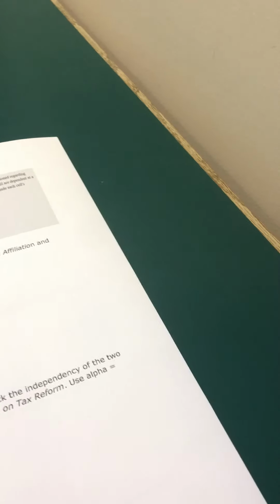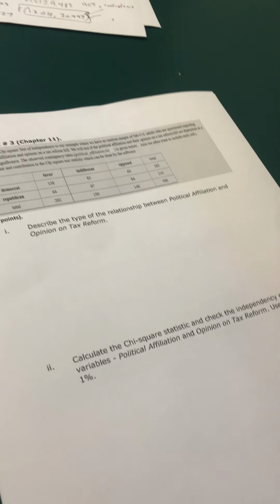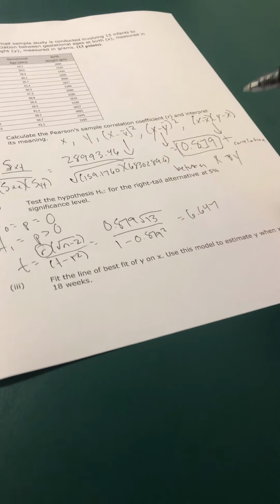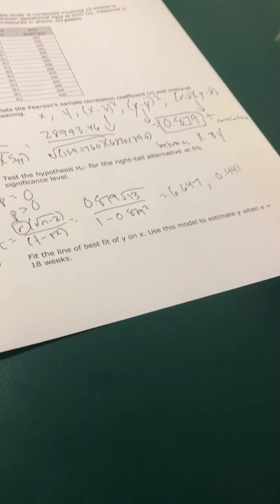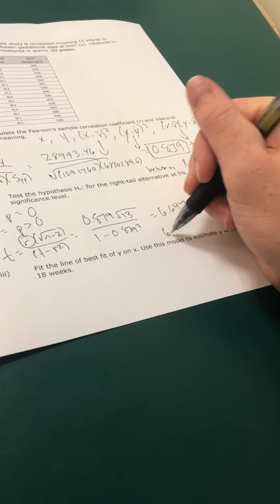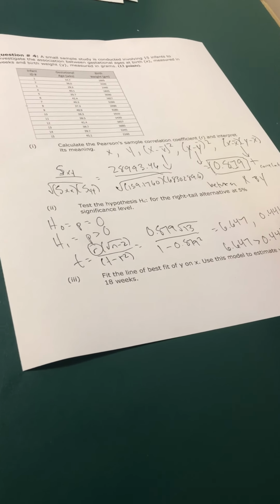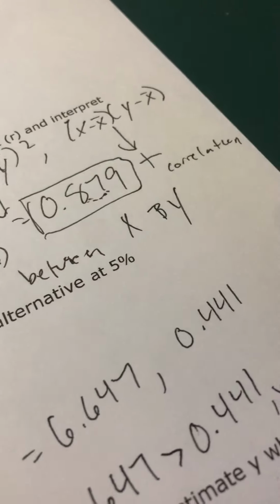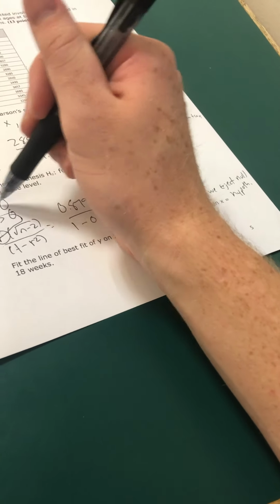Final Stats Video